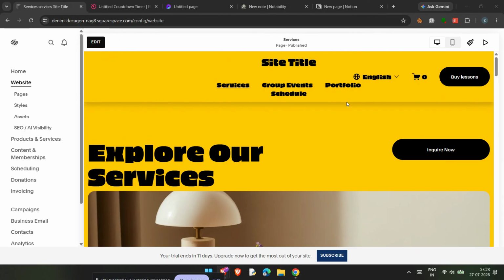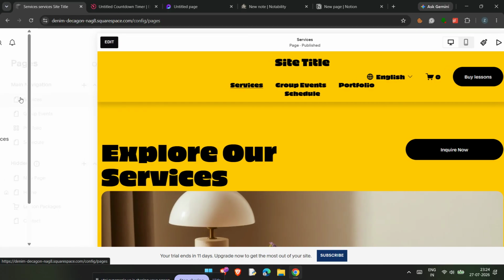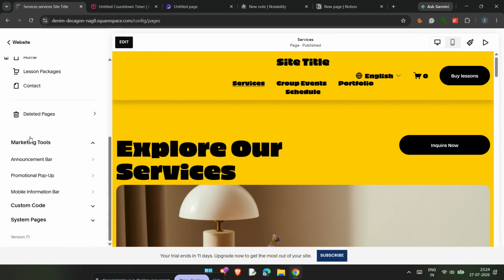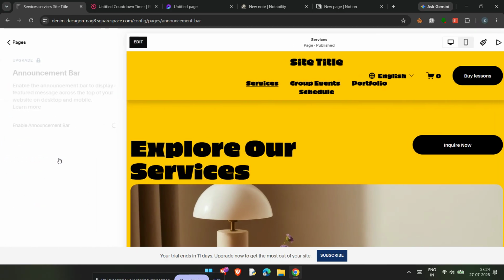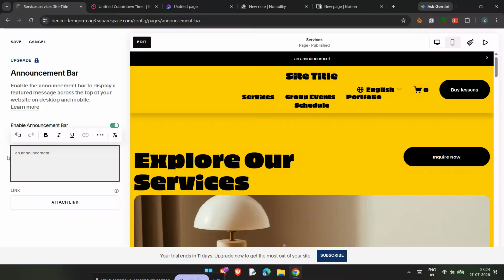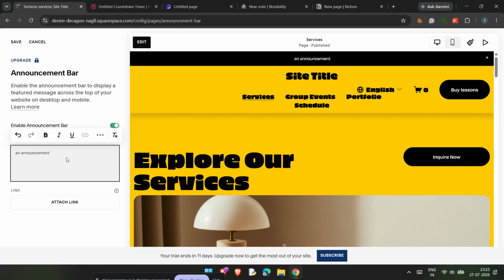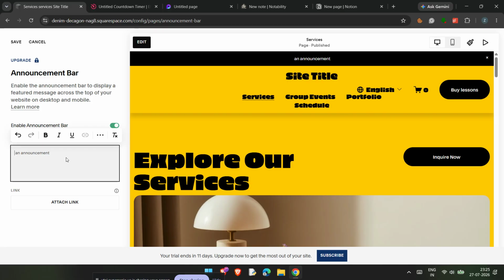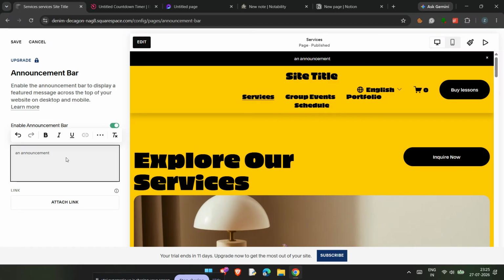How To Use Announcement Bar In Squarespace (Step By Step Guide)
Learn how to use the announcement bar in Squarespace 7.1 to share promotions, updates, and important messages with your website visitors. This quick tutorial walks you through where to find the feature and notes the premium plan requirement.

🕚Timestamps:
0:00 Intro and what the announcement bar is
0:21 Go to Website in the Squarespace dashboard
0:34 Open Pages and scroll to the bottom
0:50 Select Website Tools or Marketing Tools
1:03 Open Announcement Bar settings
1:24 Add and save your announcement message
1:48 Premium plan requirement and final tips

✍️What You'll Learn In This Video:
• How To Find Announcement Bar In Squarespace 7.1
• How To Open Website Tools Or Marketing Tools
• How To Add A Message To Your Announcement Bar
• Squarespace Premium Plan Requirement For Announcement Bar

💡Pro Tips:
• Keep your announcement text short and clear for better visibility.
• Use the bar for sales, shipping updates, or urgent site notices.
• Test the announcement bar on mobile and desktop before publishing.
• Make sure your call to action links to the right page.
• Check your Squarespace plan if the option is missing.